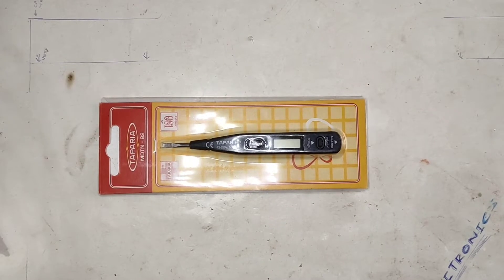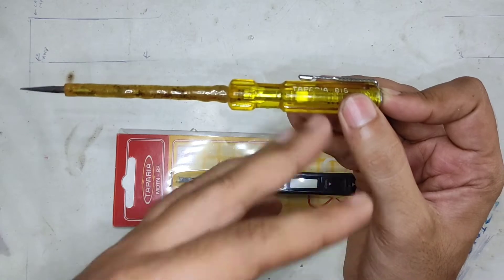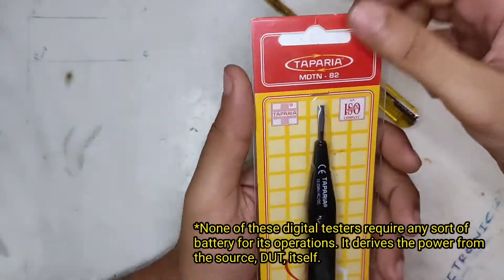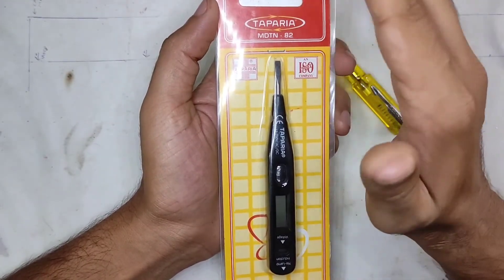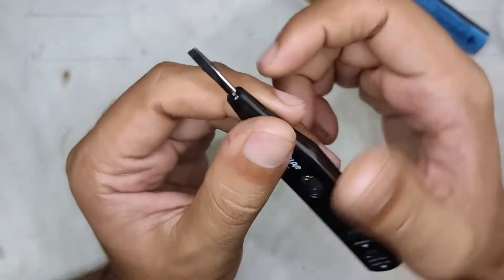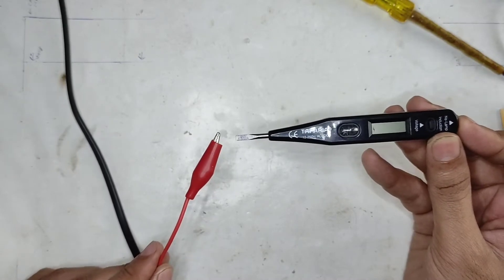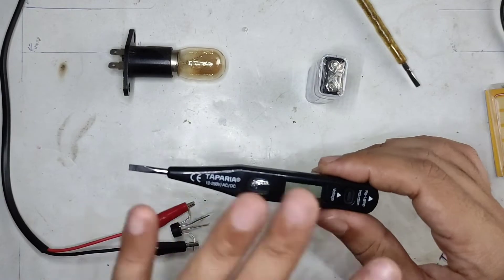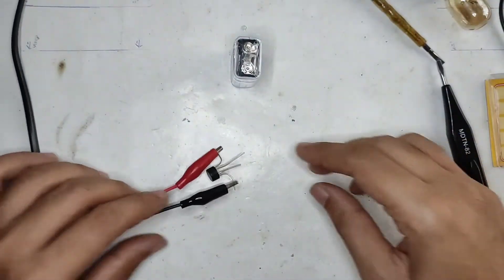IE143: Taparia MDTN 82 quick review and demo.